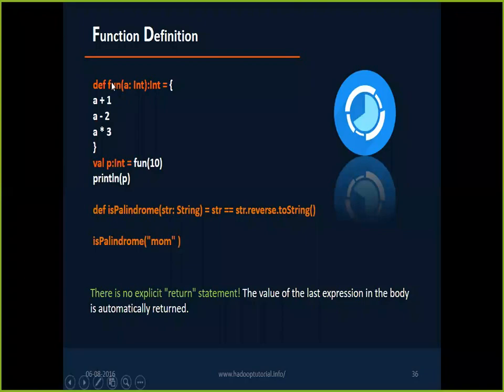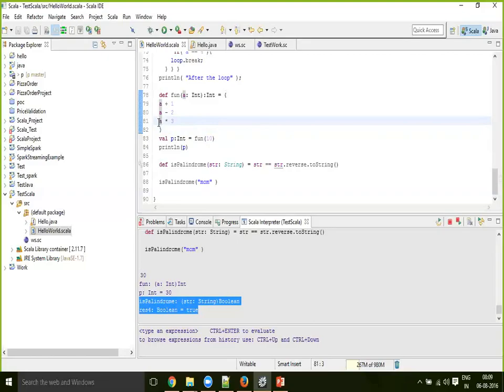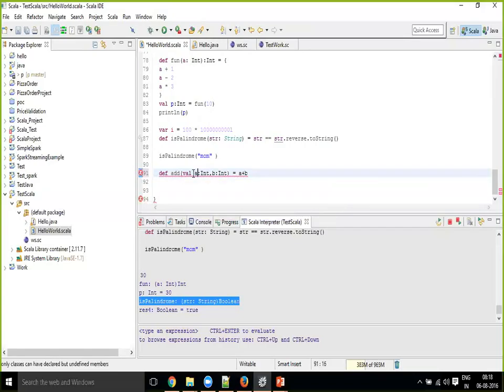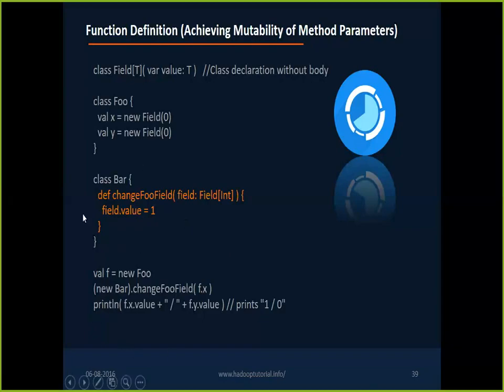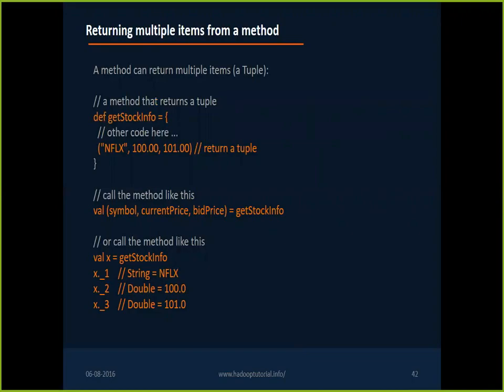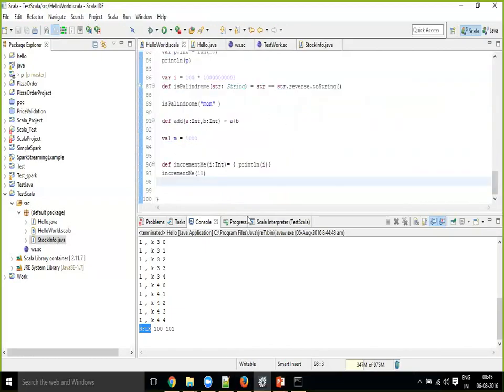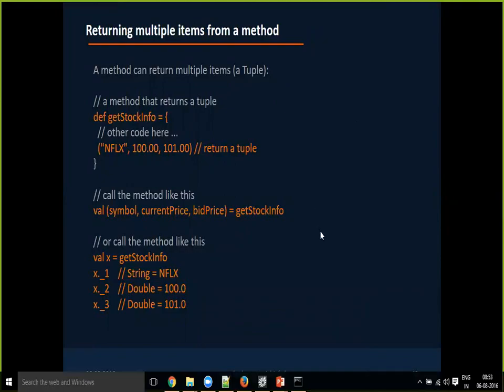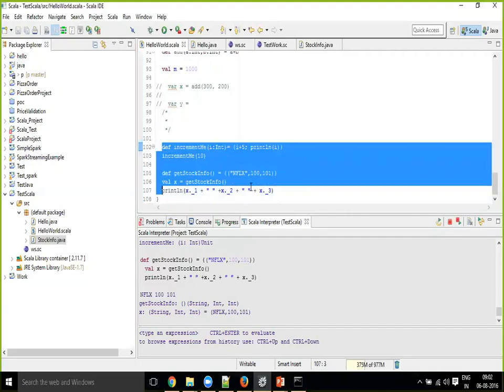Scala Functions in Detail v4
Scala Functions in Detail,
Return value from a Scala Function,
Optional Return Statement in Scala Functions,
Type Inference in Scala Functions,
Function Parameters are not mutable in Scala,
Function Parameters can't be vars in Scala,
Achieving Mutability of Scala Function Parameters with Ref Data Types,
Setting Default values for method or function parameters,
Using Parameter Names while calling scala methods or functions,
Returning Multiple values from a scala method using tuples